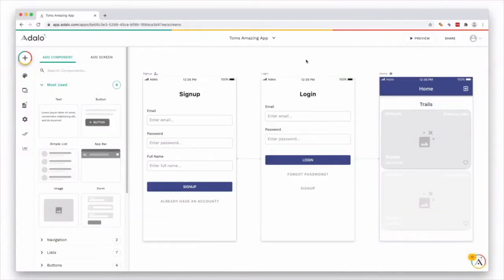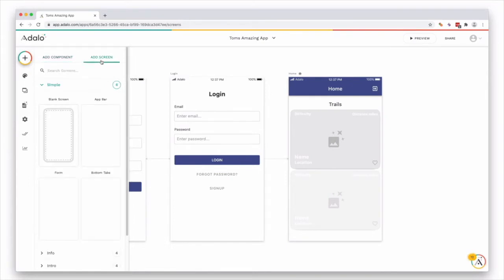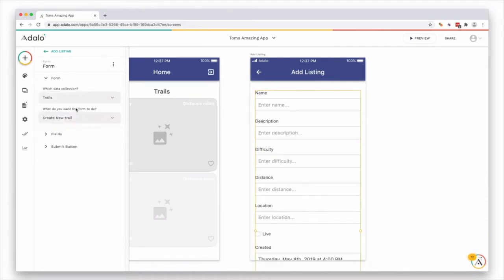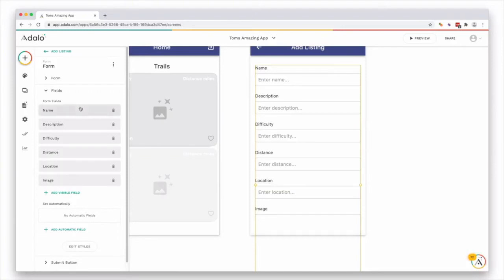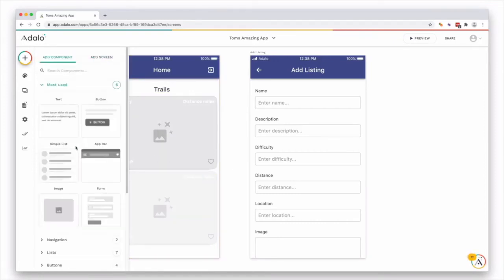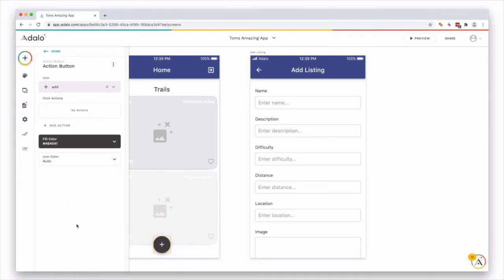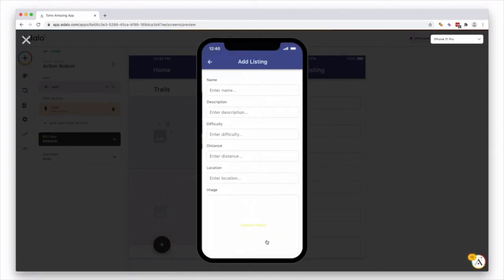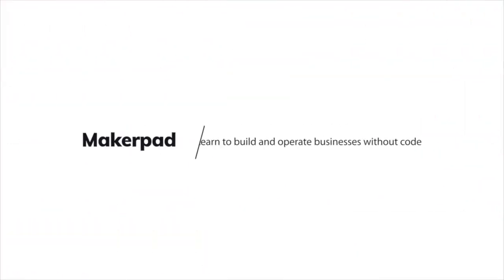Creating a form in Adalo